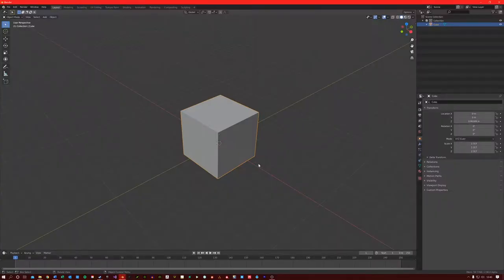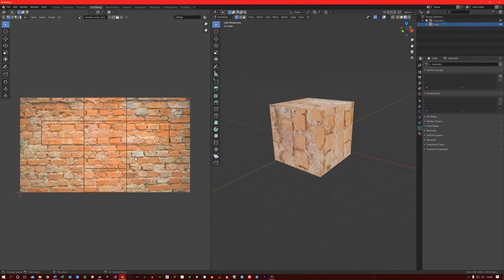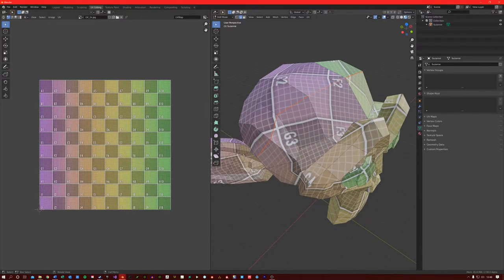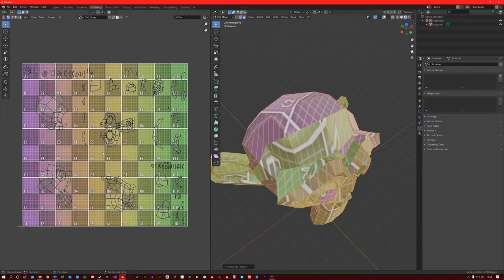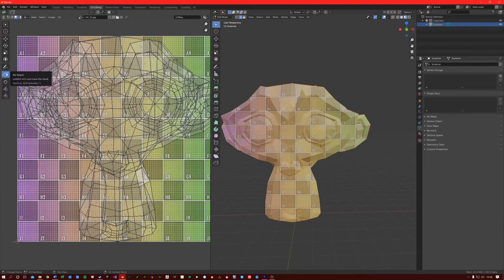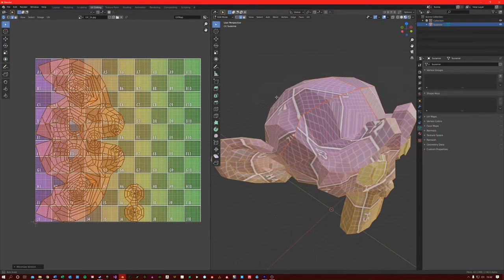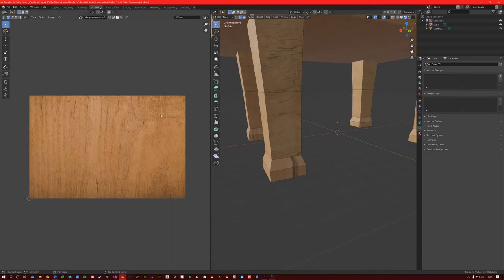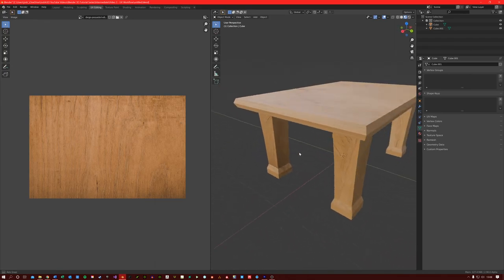Part 2: Blender: Intermediate Tutorial Series: UV Mapping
In this video we will discuss UV Mapping in Blender.